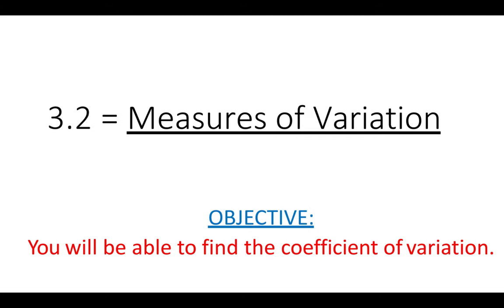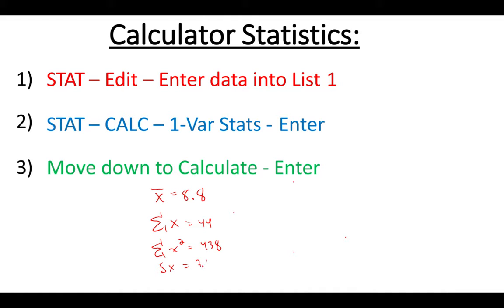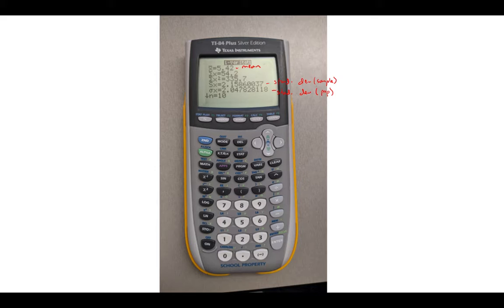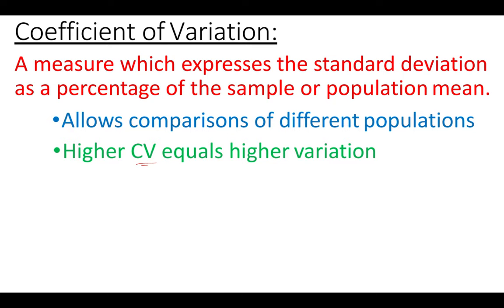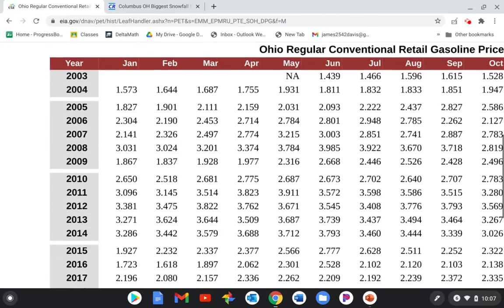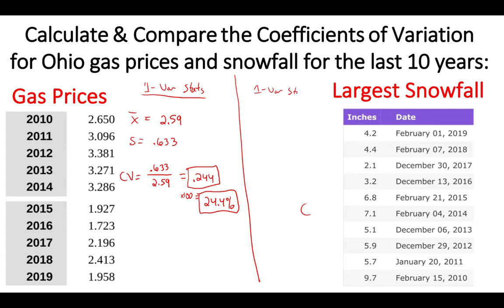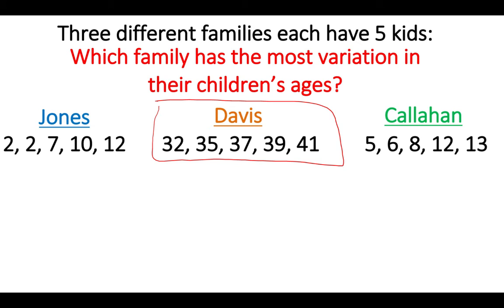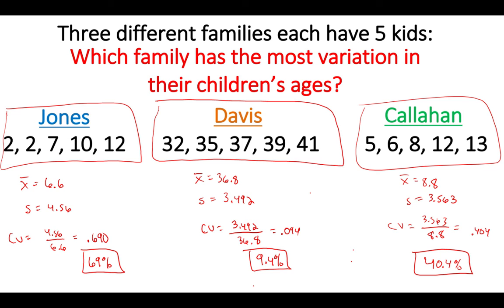B7 - 3.2 = Coefficient of Variation